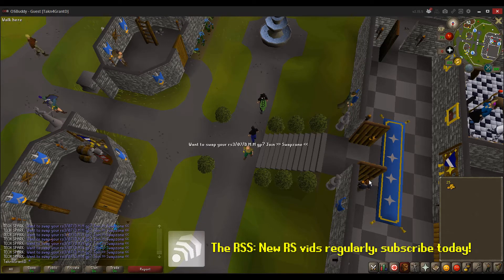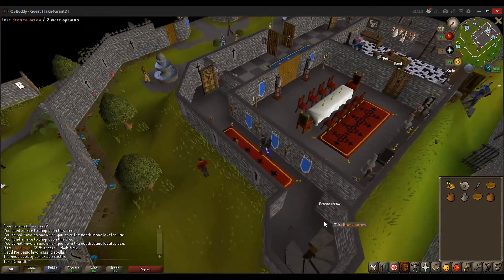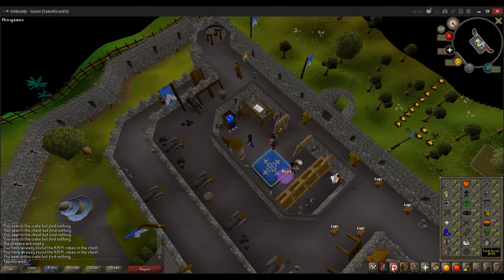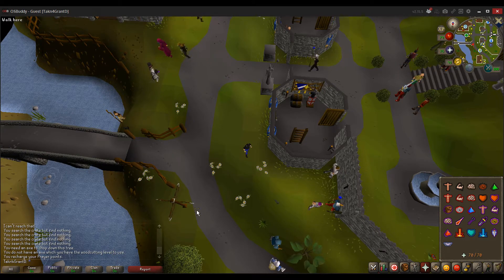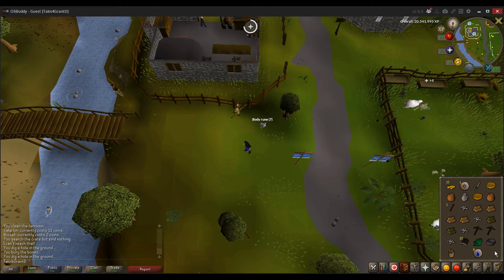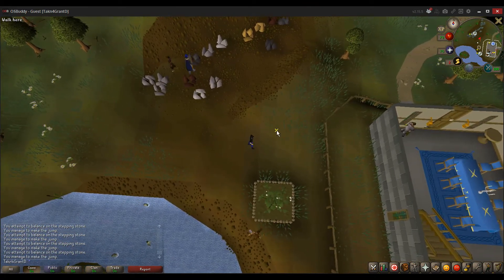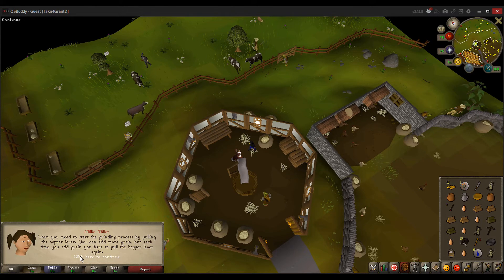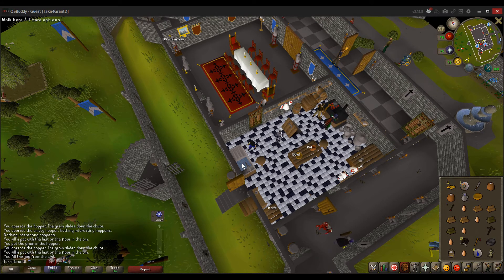Bake a Cake | OSRS BLIND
Andrew takes on the classic Cook's Assistant task of baking a cake!

Ever wonder what Old School RuneScape looks like to someone that has never played it before?  In this series I give them simple tasks to complete in OSRS and talk about what on outside view of OSRS looks like.